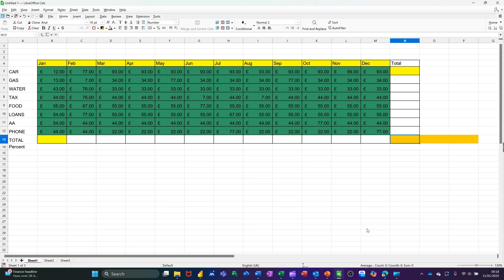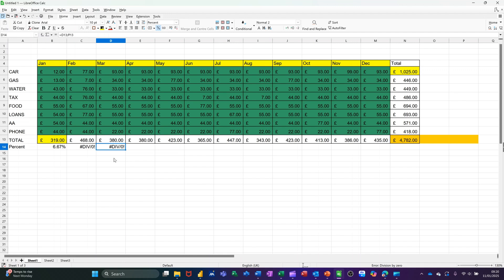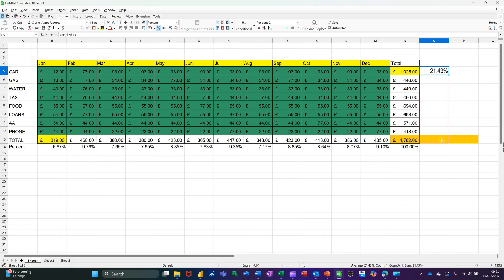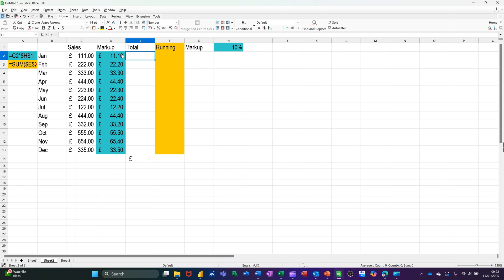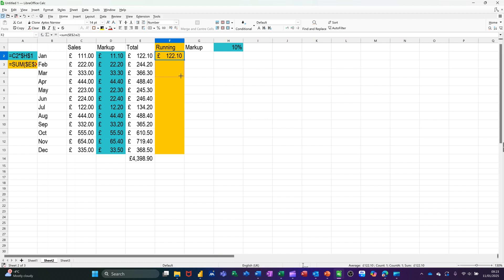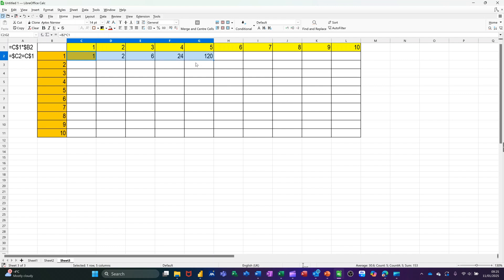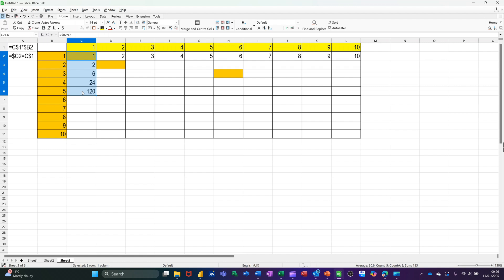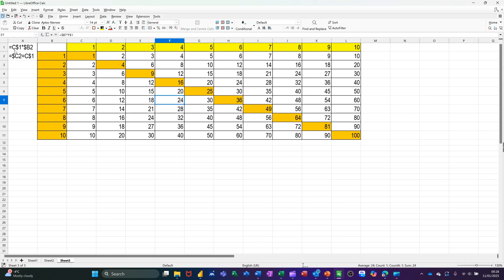Fixing Calc Cells: WHEN is the Right Time?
Join me as I take on the challenge of figuring out the perfect timing to fix those pesky calc cells! Are you tired of dealing with errors in your Calc cells? Do you find yourself wondering when is the right time to fix them? In this video, we'll dive into the world of Calc cells and explore the best practices for identifying and resolving issues. From common mistakes to expert-level troubleshooting techniques, we'll cover it all. Whether you're a beginner or an advanced user, this video will provide you with the knowledge and confidence you need to tackle even the most stubborn Calc cell problems. So, what are you waiting for? Watch now and become a master of Calc cells! Fixing Calc Cells: WHEN is the Right Time?